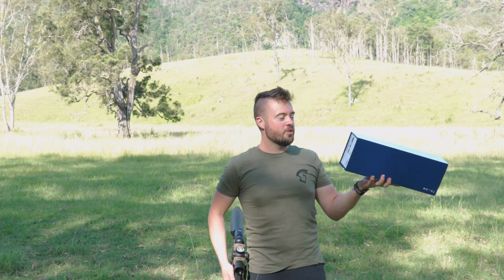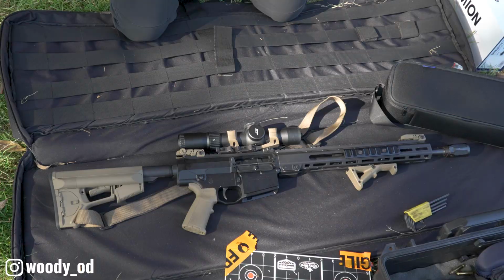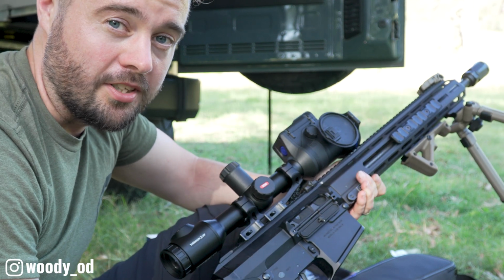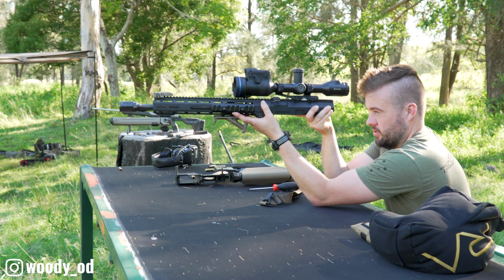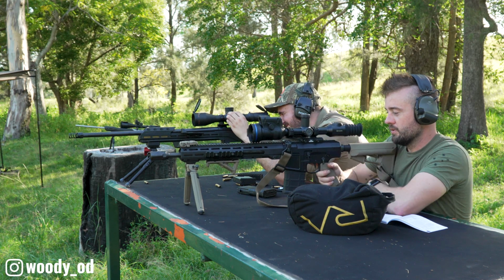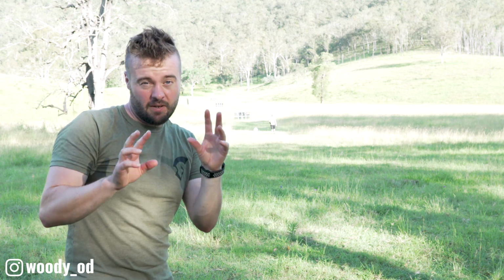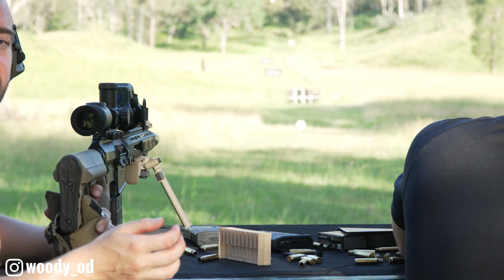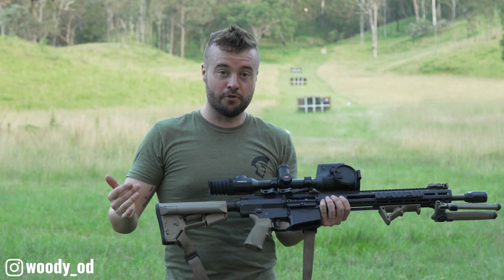PULSAR THERMION 2 LRF XP60 UNBOXING AND FIRST IMPRESSIONS REVIEW - WOODY OUTDOORS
We got our hands on the new Pulsar Thermion 2 LRF XP60 thermal scope from @tsaoutdoors2436 unboxed it, and immediately mounted and started shooting! Woody delivers his first impression review as well as unpacking what you get in the box.